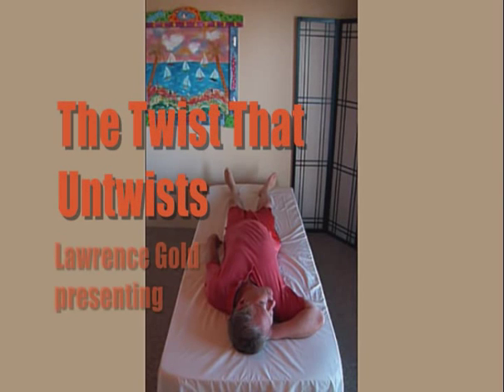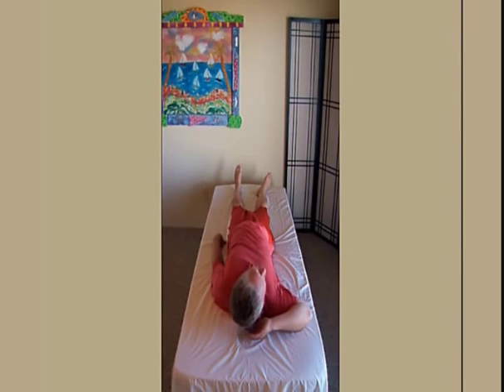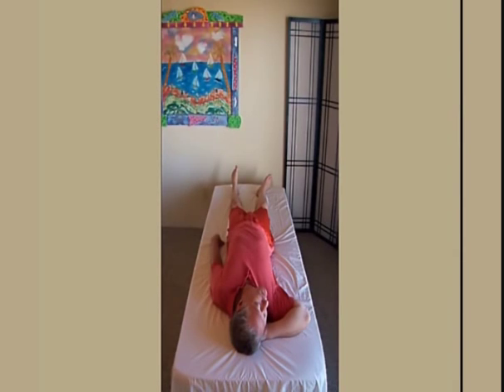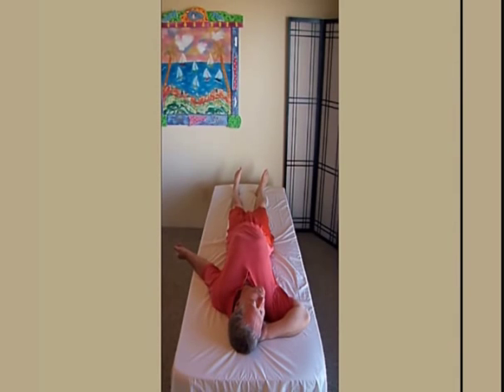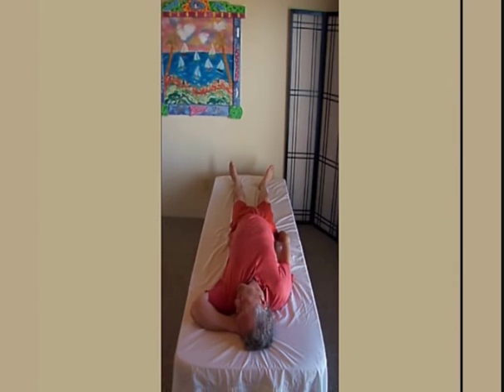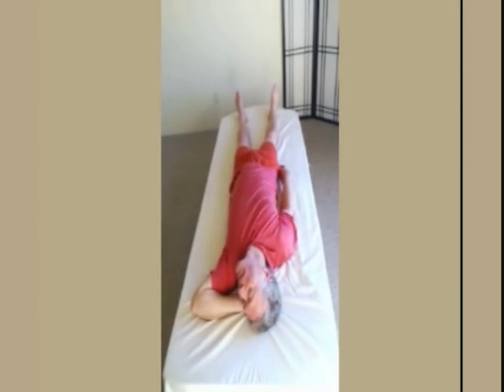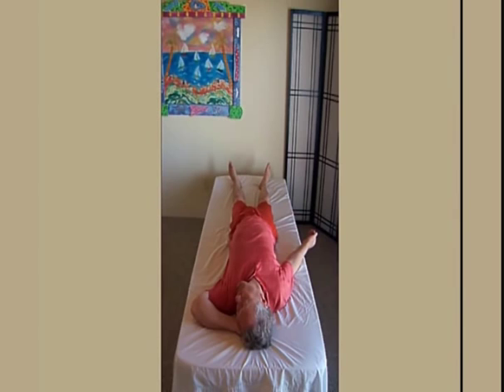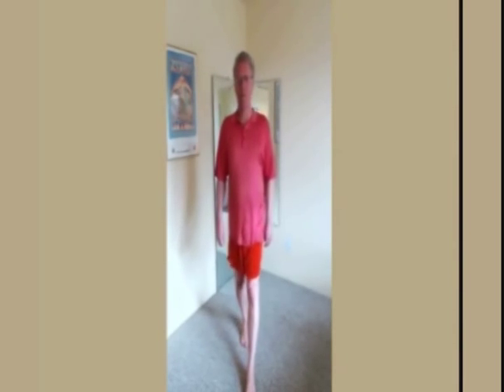S-I Joint Pain Relief Exercises | The Twist That Untwists | from Comforting Your S-I Joints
complete system of at-home sacroiliac joint pain relief exercises:
ENGLISH LANGUAGE

This is an action pattern that can benefit almost anybody. It makes you stand taller.

It's part of the program, Comforting Your S-I Joints, a system of at-home exercises (action patterns) that correct a turned sacrum and bring progressive improvements to comfort and movement.

Comforting Your S-I Joints is an innovative program for improving comfort in movement for people who have a turned sacrum, the typical extreme pain, and multiple symptoms of the condition.

S-I joint pain relief exercises require an approach different from stretching, strengthening, or mechanical adjustment; they require a re-patterning of (automatic) muscular coordination so your muscular system automatically exerts balancing forces in a way that causes your sacrum to straighten, in the course of ordinary daily movement. As your sacrum straightens, symptoms abate and disappear.

Without taking muscular balancing actions into account, an sacrum whose position has been "adjusted" tends to return to the painful position and movement pattern -- you may have noticed.

This approach is effective for lasting improvements of comfort and movement -- and can  eliminate pain that has persisted after surgery. It reduces and, with ongoing practice, eliminates the need for pain relief measures (e.g., medication, TENS) -- or for guarding against movements that, in the past, caused pain to worsen.

No doubt about it, it's work -- and it works.
Lifetime satisfaction money-back guarantee.
Personal-attention mentoring, available.

Understanding the Sacro-Iliac Joints, Stopping the Pain and Weird Symptoms